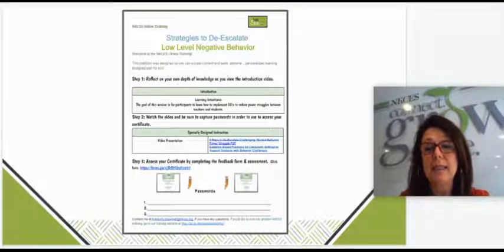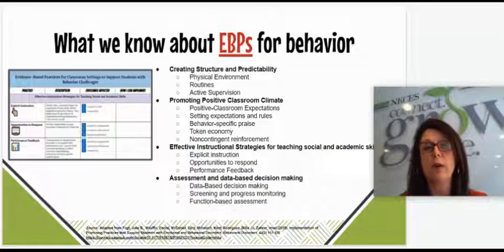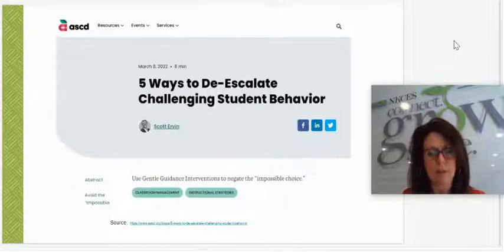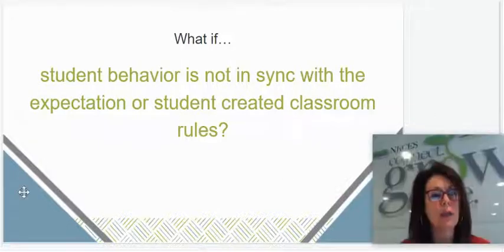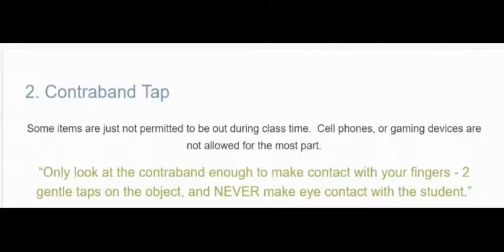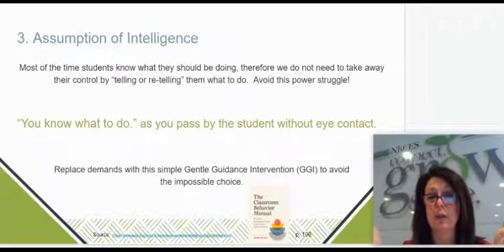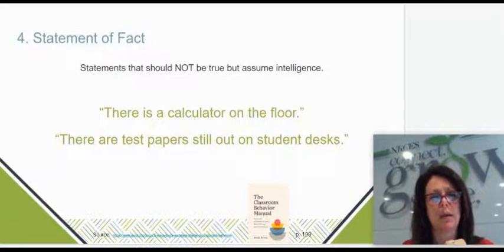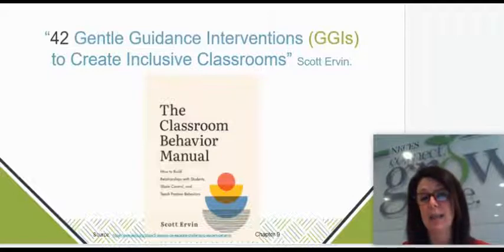Strategies to De Escalate Low Level Negative Behavior Virtual Session